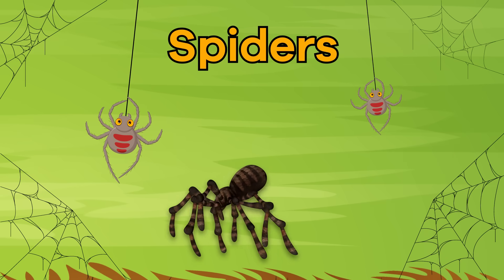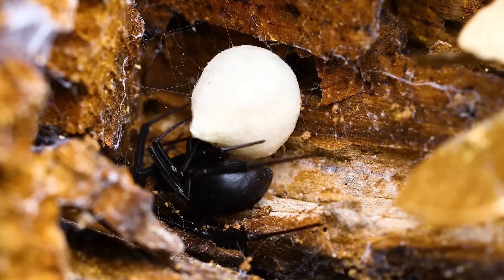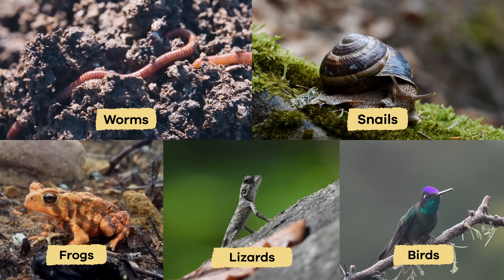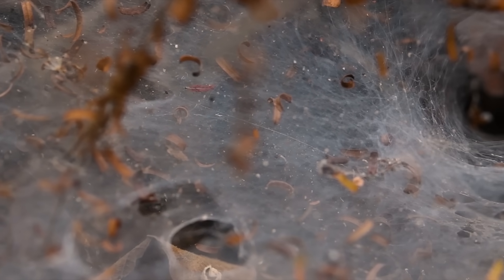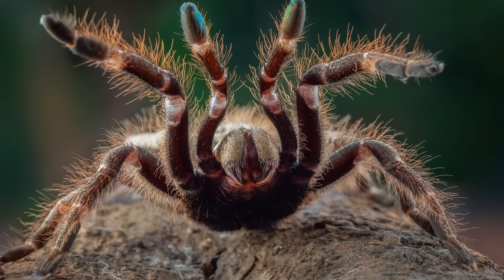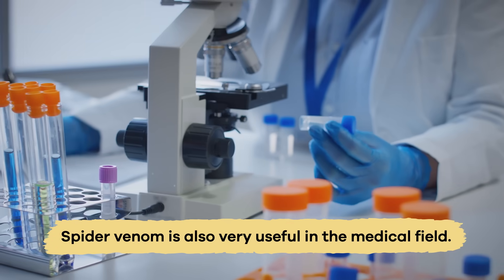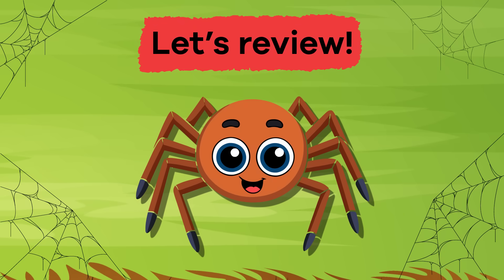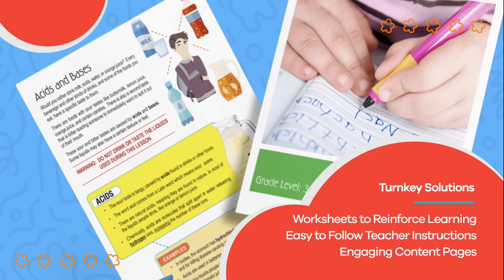Spiders for Kids | Learn all about these amazing arachnids!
What do you know about spiders? In this video for kids, you'll probably learn a lot of facts you didn't know before. Spiders are arachnids, which are members of the larger group of arthropods. Arachnids include spiders, mites, ticks, and scorpions. All arachnids have eight legs. Biologists say there are an estimated 43,000 and possibly as many as 45,000 spider species. Although most spiders are venomous, only 30 species can be harmful to humans. But you have to be very careful because some venomous spiders can kill humans!

Spiders eat mainly mosquitos, flies, and moths. Sometimes, they even eat other spiders! While most spiders eat primarily insects, larger spiders also eat worms, snails, frogs, lizards, and birds. Most spider species passively catch their prey by spinning complex webs. When insects cross paths with the web, they get stuck on the sticky threads. The spider carefully walks along the path of dry threads to get to the insect and then uses its fangs to inject venom into the trapped insect. The toxin kills or paralyzes the insect, allowing the spider to eat its dinner without a fuss.

Spiders all over the world are suffering from human activity. When people cut down trees, use pesticides, and graze animals on large areas of land, the spider population starts to decrease. So next time you see a spider, don't stomp on it—just trap it in a glass and take it back outside!

We hope you and your student(s) enjoyed learning about these spectacular arachnids! If you want to learn even more, head over to our website and download one of our many lesson plans about birds, full of activities, worksheets, and more!

What you will learn in Spiders for Kids:
0:00 Introduction
0:21 What are spiders?
1:48 Diet of a spider
2:11 Complex webs and how spiders use them
3:45 Other interesting facts
4:46 Why they are important to the environment
6:09 Review of the facts